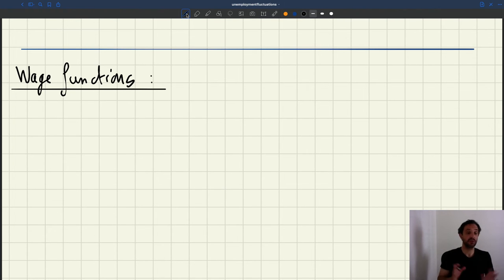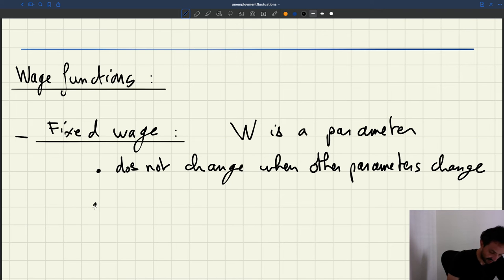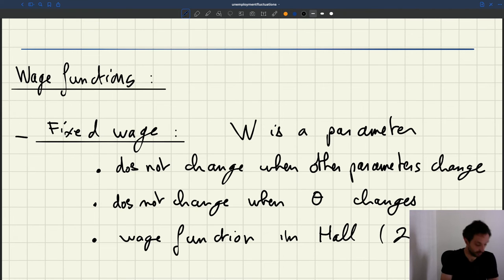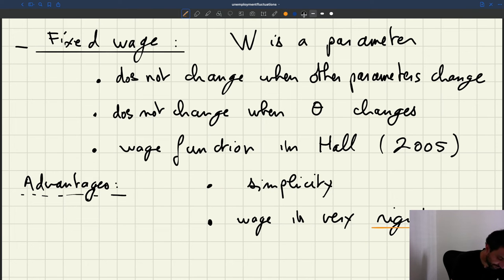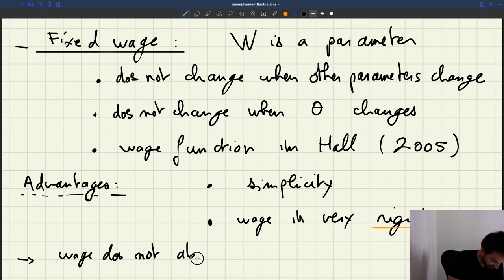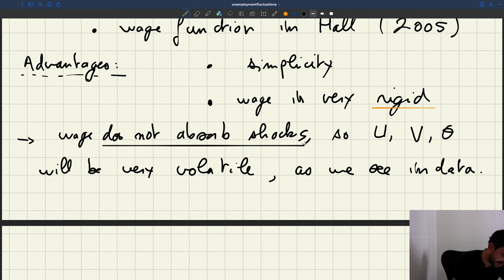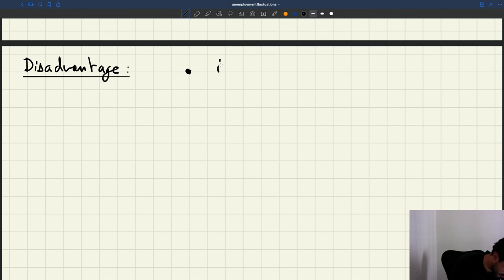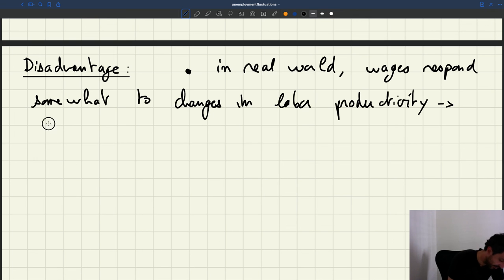v39. Fixed Wages